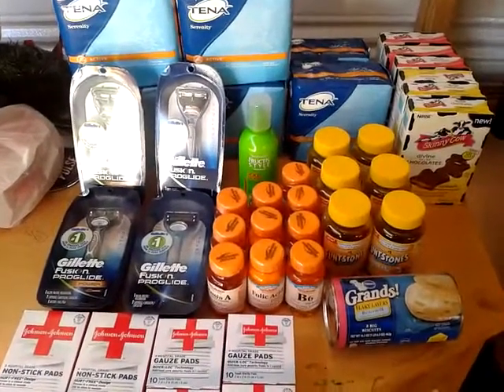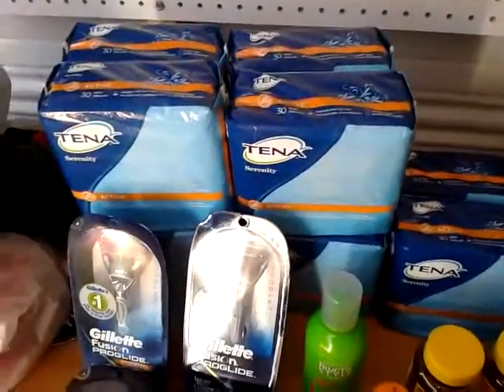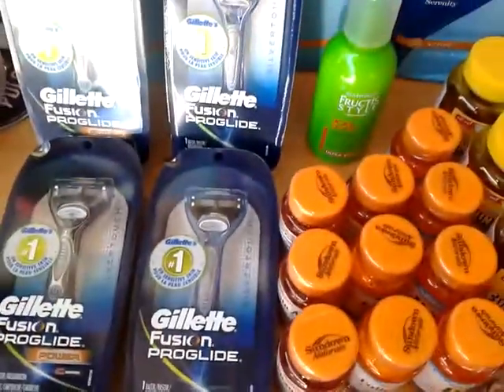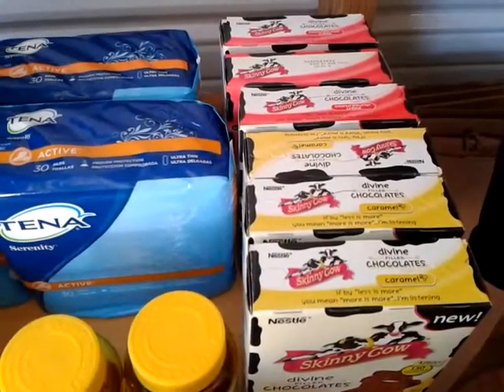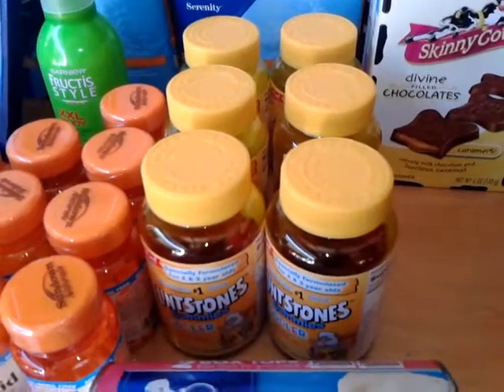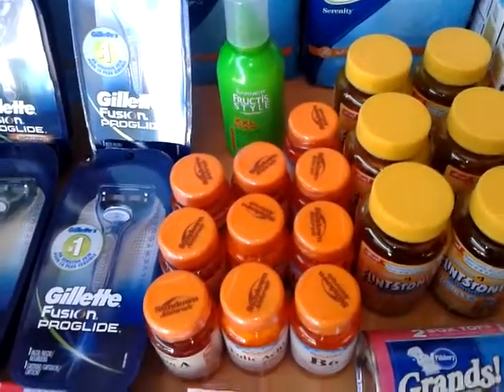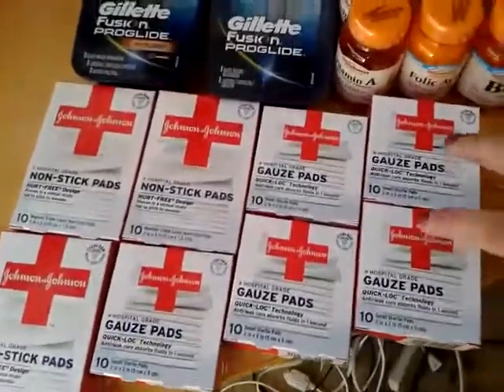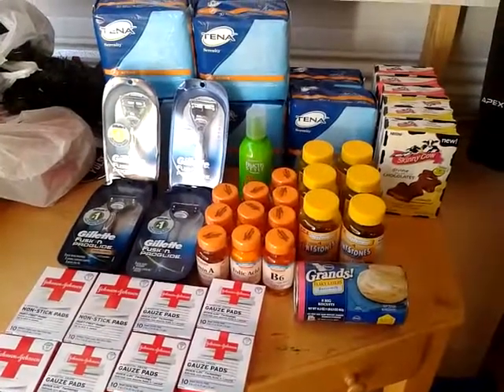1-5 Publix Coupon Haul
$5 off 1 tena pad is in the 1/5 Smart Source
Sundown Vitamin $5 off 2 publix coupon is in the purple health and beauty flyer and $1 off 1 mfg coupon are in the 1/5 Redplum
Johnson&Johnson $2 off 2 mfg coupon is and the $0.75 off publix is in the purple health and beauty flyer
Proglide $3 off 1 are in the 12/29 P&G,$1.50 off 1 publix coupon from Special Olympics sheet(gotta donate to get) and this week we are getting $2 off instantly
Skinny Cow $1 off 1 mfg coupons 1/5 Smart Source and $0.75 off 1 target coupons are